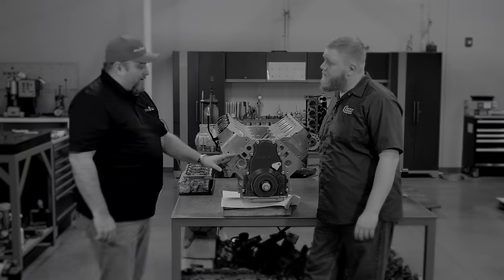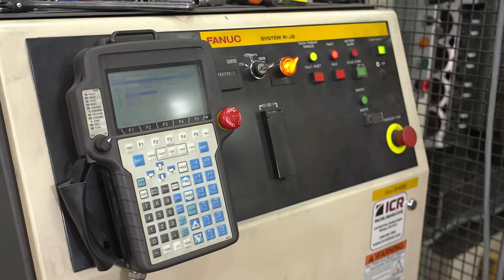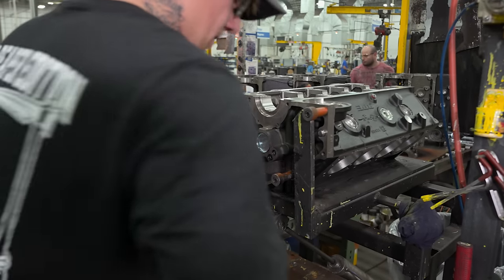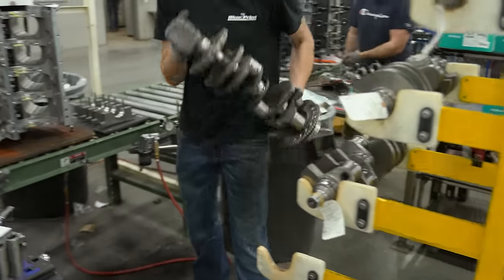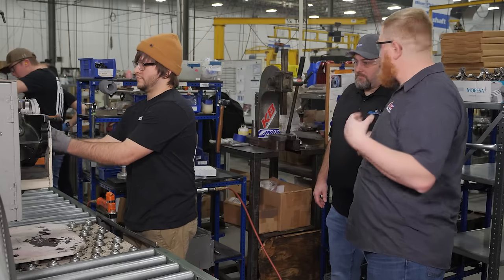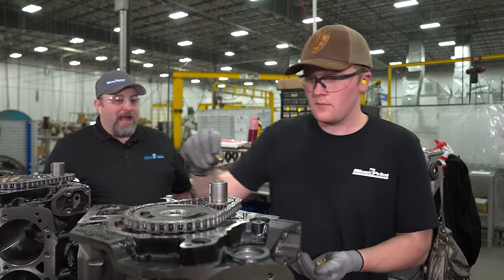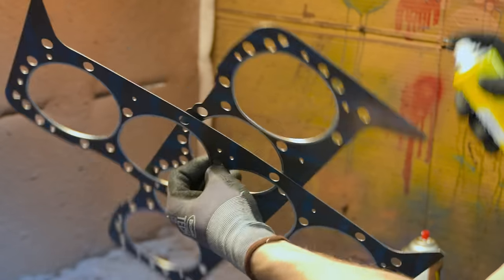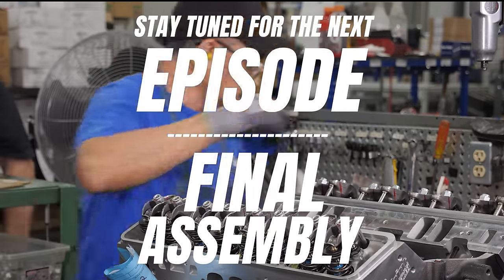How’s a Crate Motor Get Built? Part 2 of Our BluePrint Engines Factory Tour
A while back, we got a firsthand look at how a crate motor goes from testing to production. Now we’re really getting our hands dirty thanks to the folks at BluePrint Engines. We tour their engine assembly shop and get to see how an engine begins as a bare block and individual parts to become a finished crate motor. From assembling pistons and sealing oil pans to setting the timing and torquing-down cylinder heads, follow along as the BluePrint team puts a motor together.